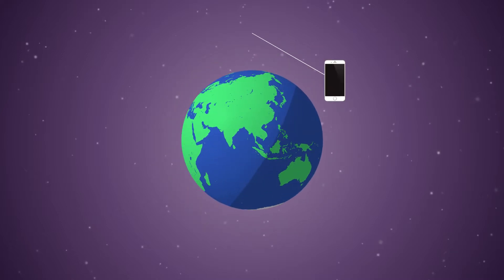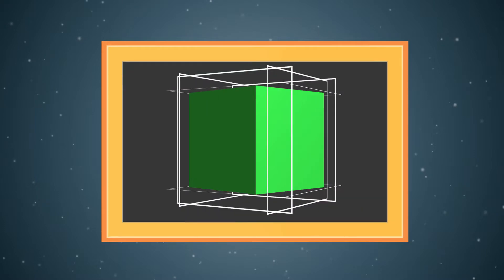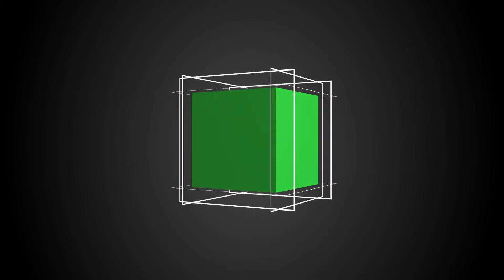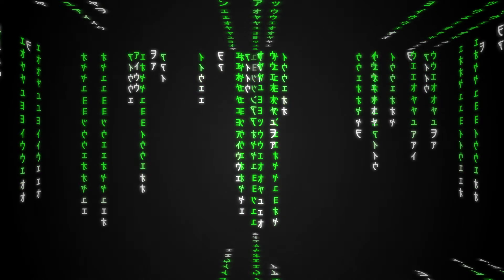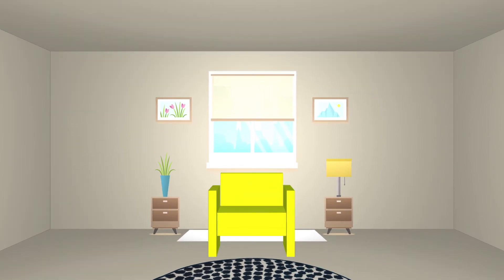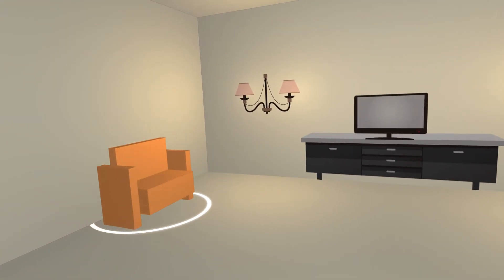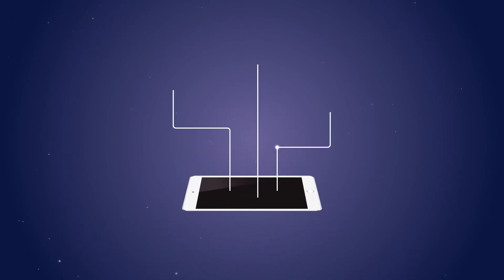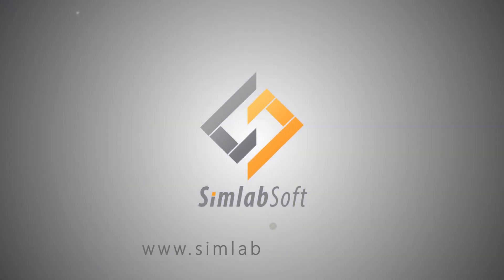Introduction to SimLab Free AR/VR Mobile Viewer (Partial)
This is a quick introduction of SimLab AR/VR mobile viewer.

Describing the benefit of having a single mobile application supporting all 3D communication needs AR, VR, and 3D